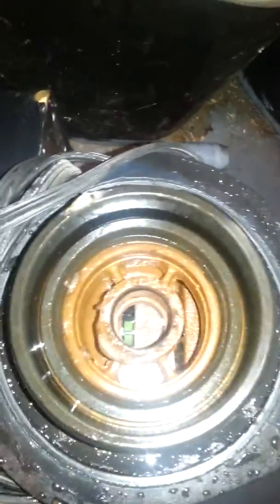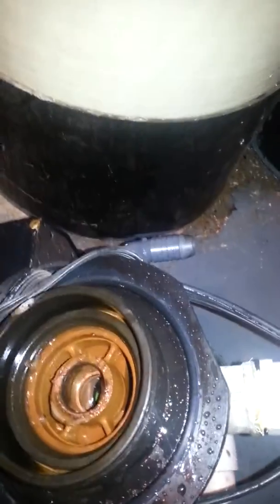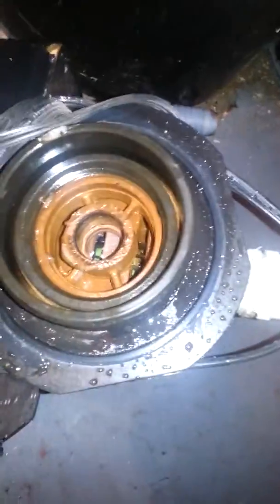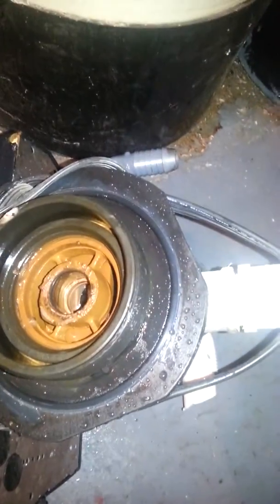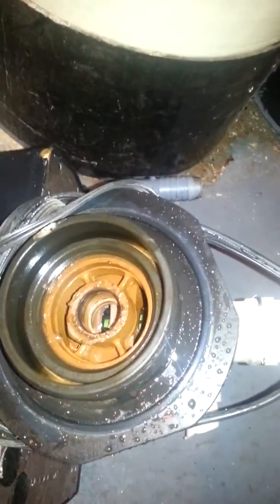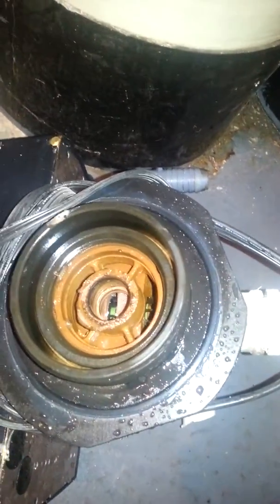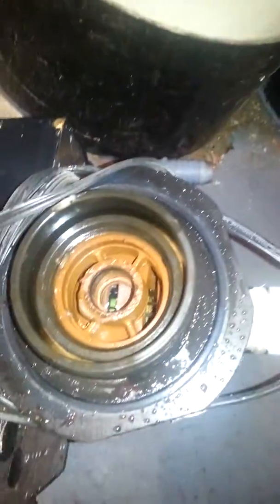Clean Water Man, filter sizing pt 2